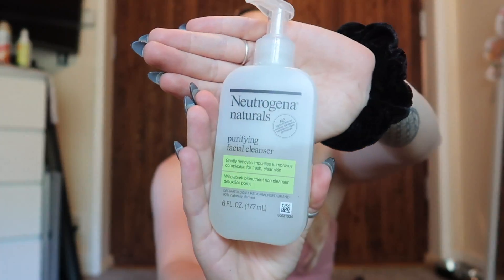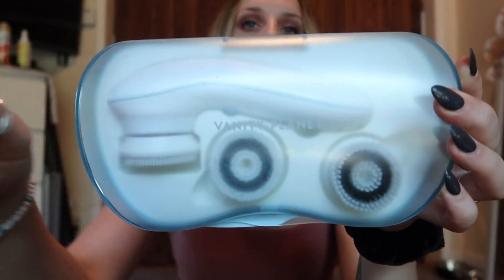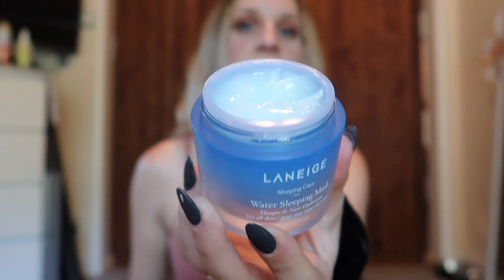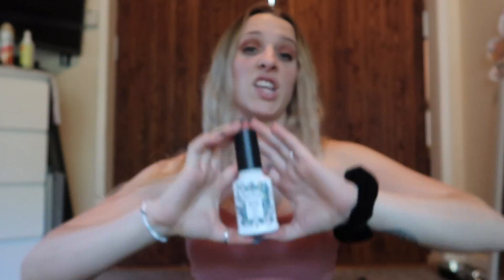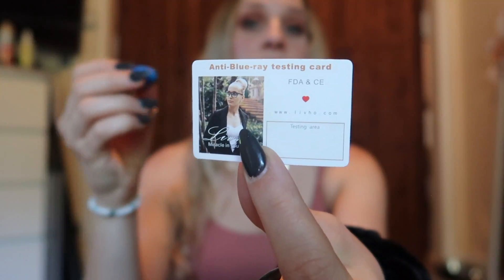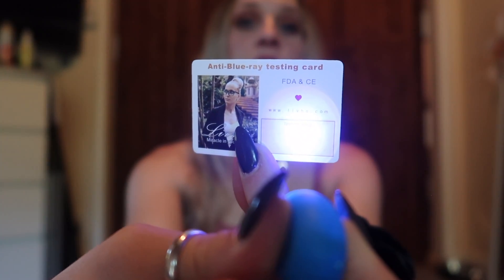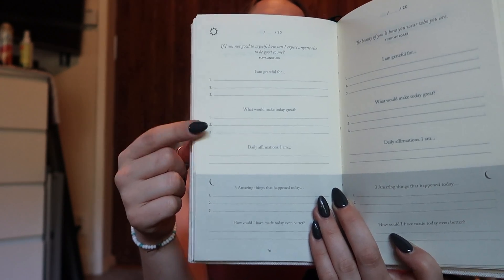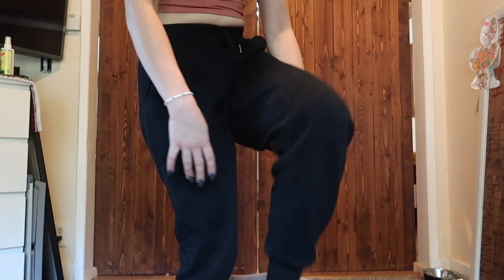October Favorites 2020︱Monthly Must Haves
Welcome to another collection of my favorite items for this month! Want to know how to make your bathroom smell like magic after #2? Looking for the warmest sweat pants ever as well as the best facial scrubber? Lucky for you, I have just the video and items for you. I have so many things to share with you all that have either become recent staples in my life or that I swear by and have been using for years.

Products mentioned:
Body wash

Hair Scrubber:

Baby Lotion:

BB Invisible Oil:

Facial Cleanser:

Charcoal Face Mask:

Water Face Mask:

Blue Light Glasses:

File folder:

Gel Pens:

Sakura Pens:

Warmest Sweats Ever: